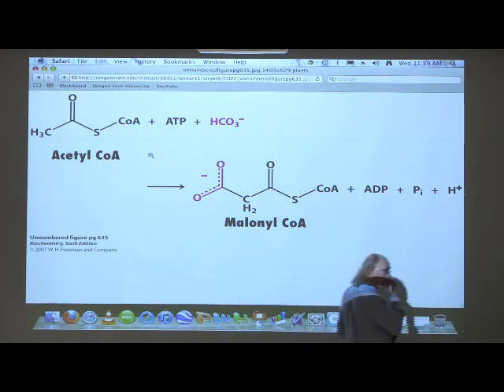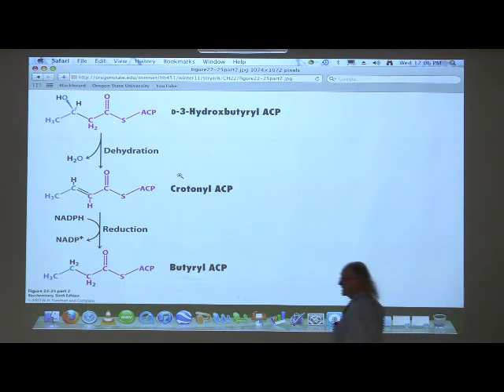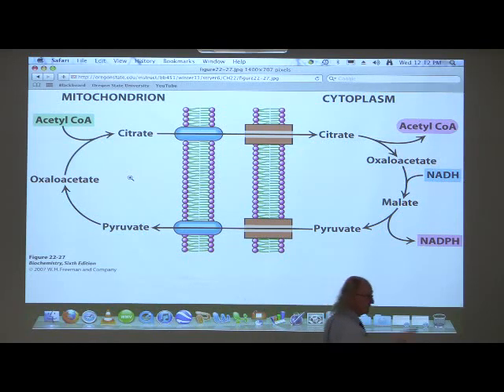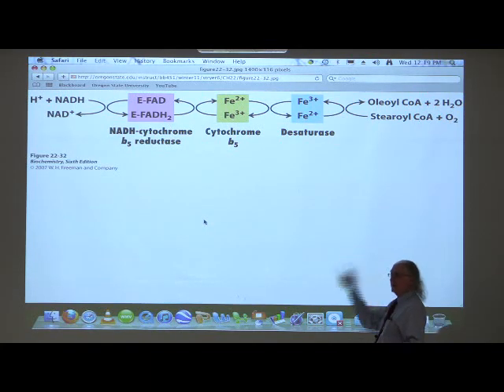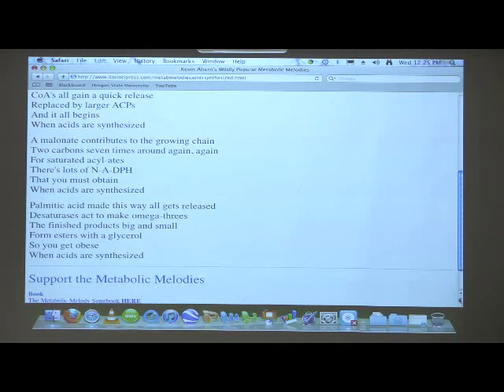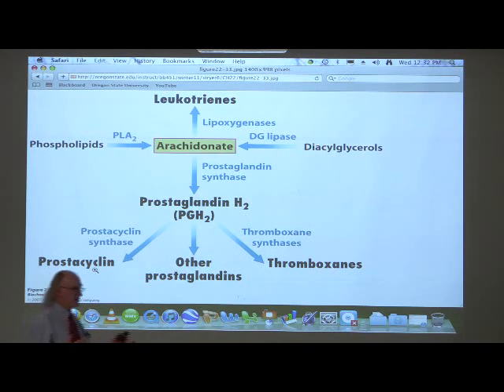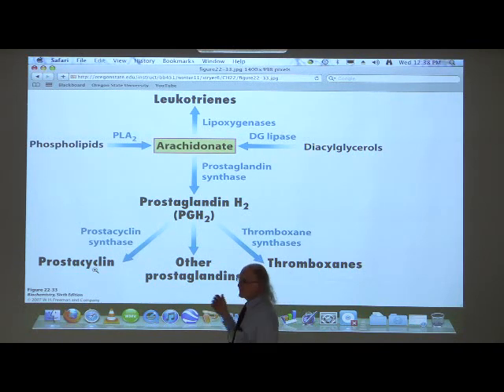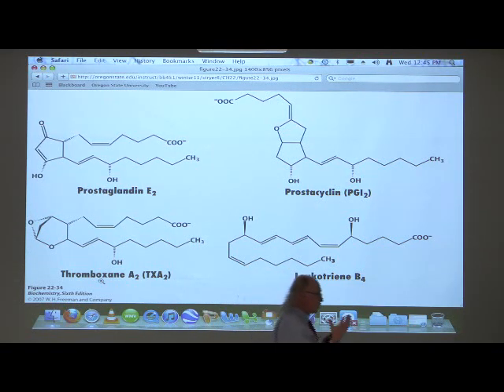Kevin Ahern's Bite-Sized Biochemistry #38 - Fatty Acid Metabolism III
2. Kevin's lectures with The Great Courses
3.  Kevin's Lecturio videos for medical students
7.  Kevin's Free Biochemistry books
8.  Kevin's Pre-med Audio course on Listenable

Fatty Acid Biosynthesis
1. Enzymes that produce unsaturation in fatty acid biosyntheis are called desaturases. Desaturases are found in the endoplasmic reticulum.
2. Essential fatty acids are those that must be provided in the diet of an organism, because the organism cannot synthesize them. In mammals, linoleic and linolenic acids are essential fatty acids because they cannot make double bonds closer to the end than the Delta-9 position (oleic acid is a Delta-9 fatty acid). Thus, linoleic acid (Delta 9,12 double bonds = omega 6 for an 18 carbon fatty acid) and linolenic acid (Delta 9,12,15 double bonds = omega 3 for an 18 carbon fatty acid) must be provided in the diet of mammals.
3. Fatty acids longer than 16 carbons are produced by action of enzymes called elongases. These are found in the endoplasmic reticulum and the mitochondrion.
4. Citrate acts as a shuttle to carry acetate to the cytoplasm from the mitochondrion when the citric acid cycle stops. Citrate lyase cleases citrate in the cytoplasm to create oxaloacetate and acetyl-CoA. You should be able to interpret the respiratory control system I described in class that explains why you make fatty acids when you force excess pyruvate into cells.
5. Prostaglandins are hormone-like compounds made from arachidonic acid by action of an enzyme known as prostaglandin synthase. There are several prostaglandin synthases in the body. The reactions they catalyze are forming cyclic oxygen-containing compounds (that's what prostaglandins are), so the enzymes are also known as cyclooxygenases (or COX for short). The COX enzymes are known as COX-1 and COX-2.
6. Prostaglandins are involved in numerous physiological effects, including control of vasodilation/constriction, uterine contractions, aggregation/stickiness of platelets, inflammation/pain, and maintenance of stomach tissue, among others. Inhibitors of COX enzymes are called COX inhibitors. Aspirin and ibuprofen are non-steroidal drugs (called NSAIDs) that inhibit COX-1 and COX-2.
7. Prostaglandins produced by COX-2 enzymes appear to have no role in stomach maintenance, so inhibitors specific to them were sought. Examples include Celebrex and Vioxx, but they also appear to have negative side effects on the heart.
8. Arachidonic acid is produced from linoleic acid released from glycerophospholipids by action of an enzyme known as phospholipase A2 (PLA2). PLA2 can be inhibited by corticosteroids, so action of these compounds can also prevent prostaglandin formation indirectly. Corticosteroids are important for treatment of severe inflammation or pain.
9. Leukotrienes can also be produced from arachidonic acid. The pathway that leads to them does not involve cyclization, so that pathway is called the linear pathway to distinguish it from the cyclic pathway that leads to prostaglandins. Leukotrienes are involved in mucus production and bronchial constriction and play important roles in causing asthma attacks.
10. Another class of molecules made from prostaglandins is the thromboxanes. These molecules help to make platelets "sticky", favoring aggregation. Thus, taking aspirin reduces synthesis of prostaglandins, which in turn reduces amounts of thromboxanes, which reduces stickiness of platelets, which makes it harder for blood to clot. It is for this reason that people prone to clotting problems are advised to take aspirin daily.